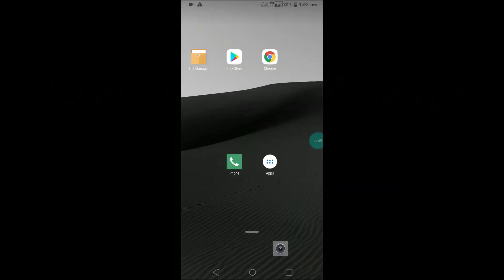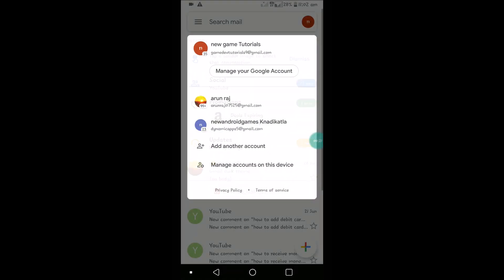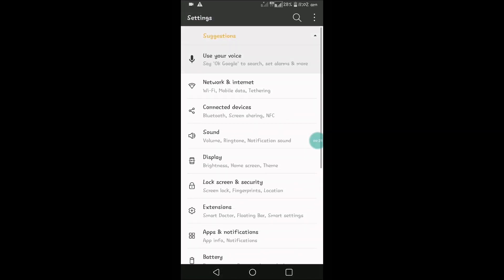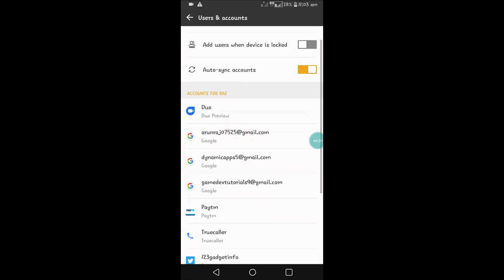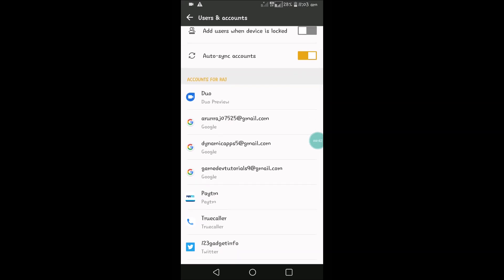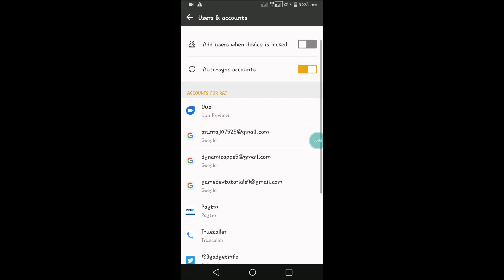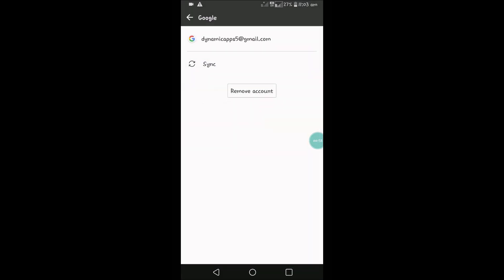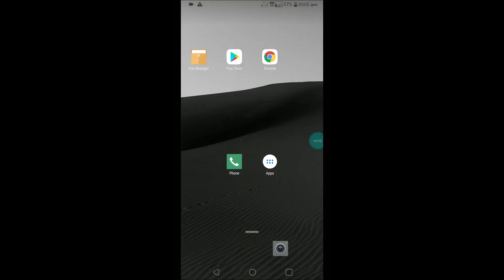How to sign out of Google Account Latest Android Mobiles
This way you can simply logout or signout from google account in your Android mobile,thus the google email account gets sign out from  related apps like gmail,google photos,drive etc.